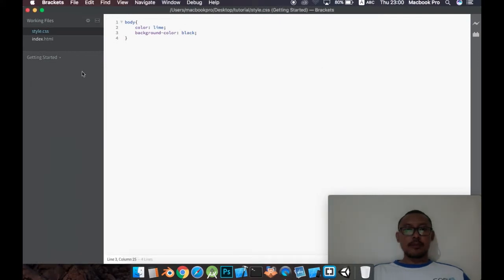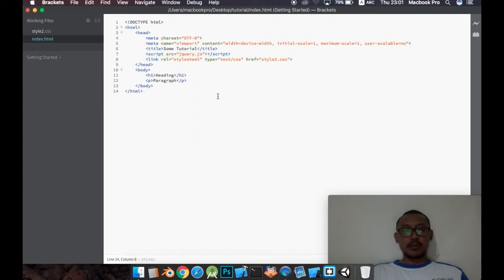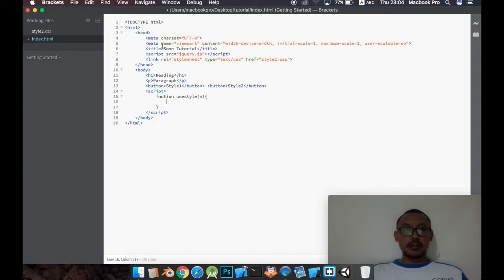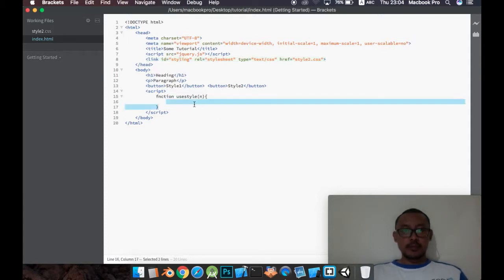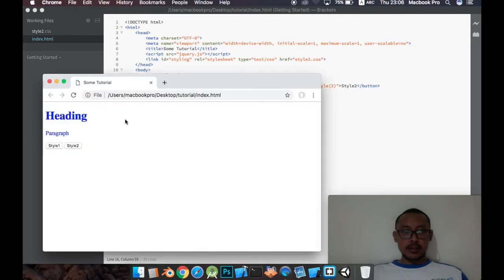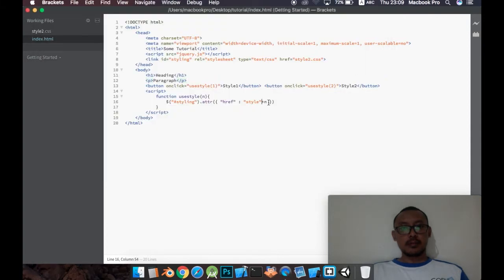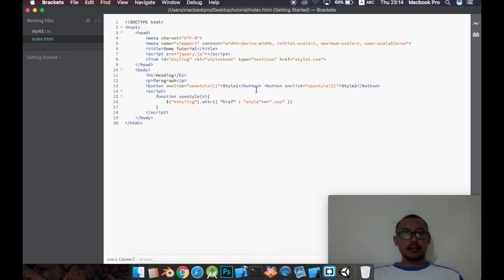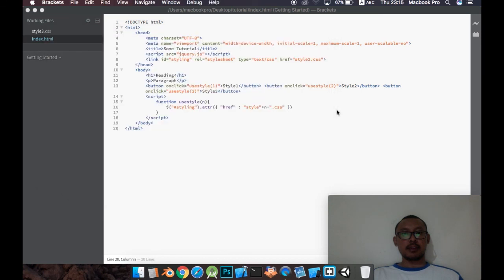How to switch between css styles with JavaScript and jQuery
Styling our web page with CSS is a must thing to do to make our website looks good. But what if we can give multiple style choices to our users?

In this video I'm showing how we can create multiple style selection that users can choose.

For example we have css1, css2 and css3 files. Then we create button so we can choose one of them.